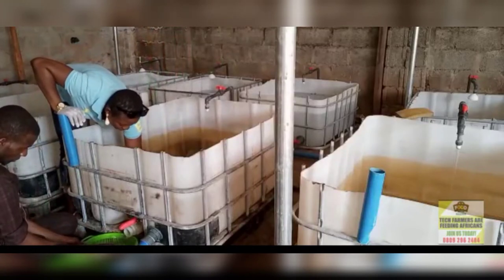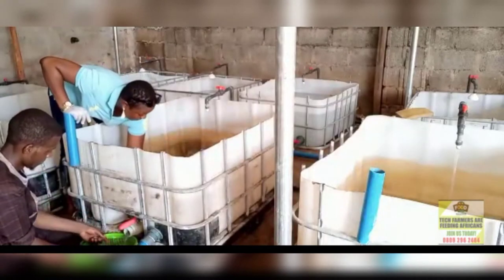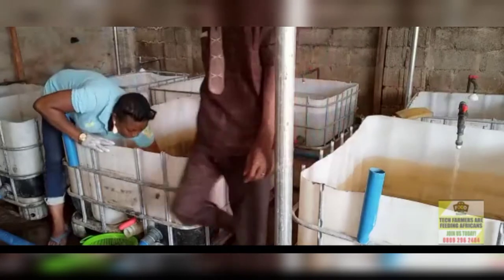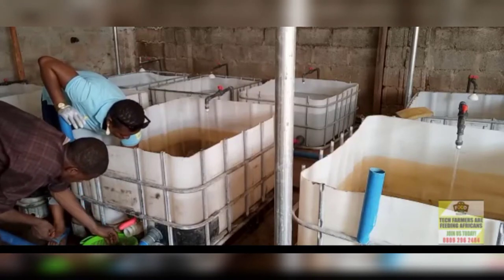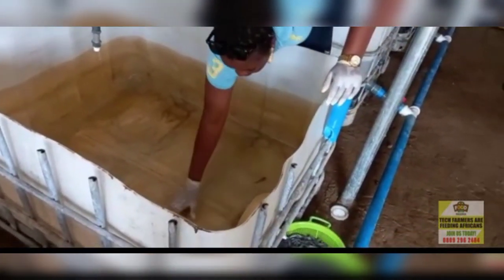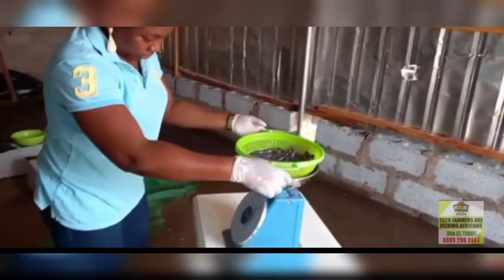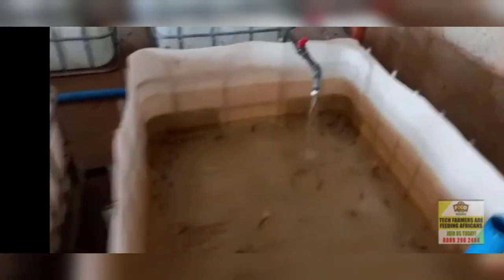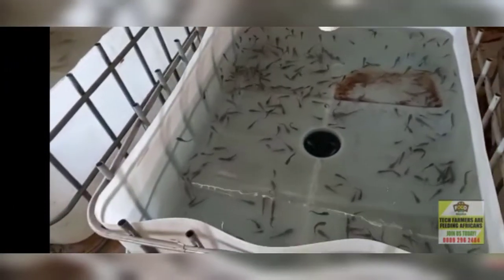HOW I MAKE #250,000 FROM FISH HATCHERY IN 6-8WEEKS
This Video will show you our strategy in making huge amount in Our short term Aquaculture.